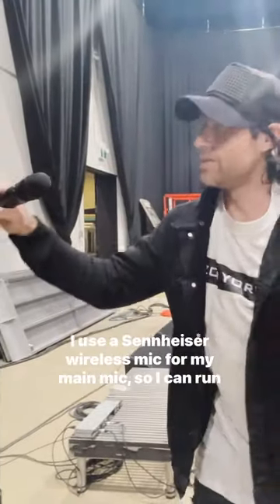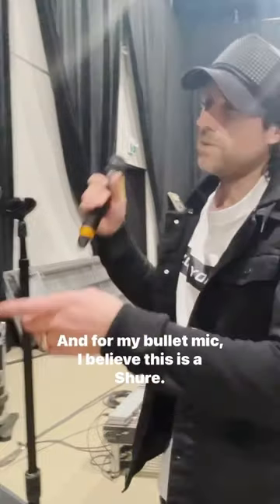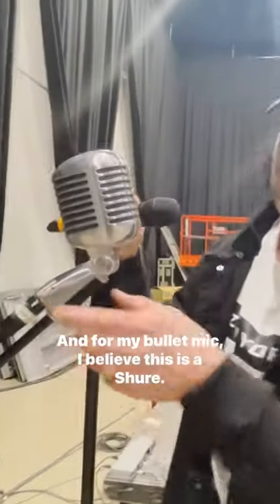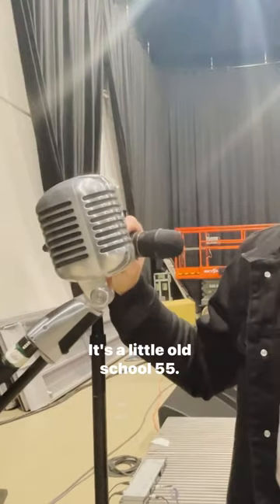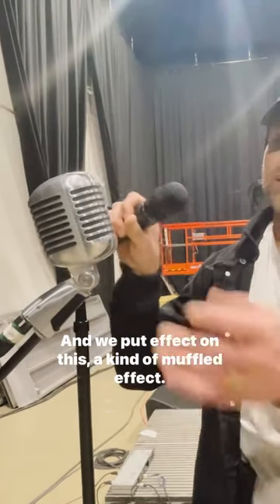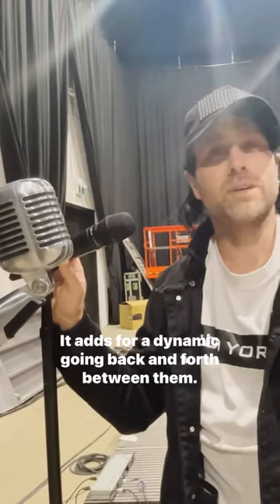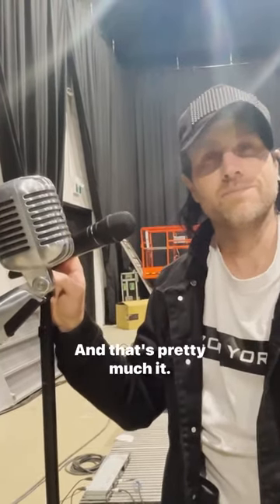Matt’s mic rundown ❤️‍🔥🎤🎙️